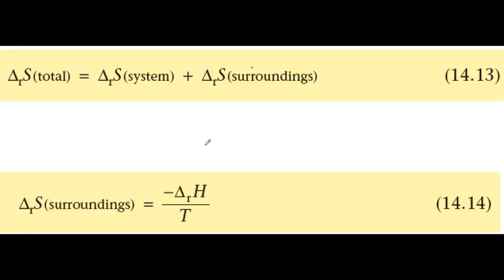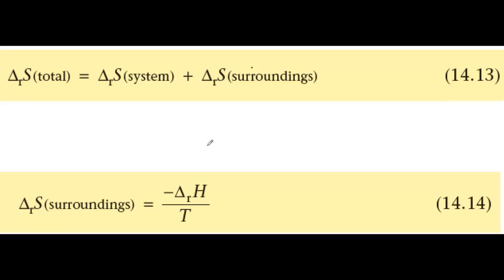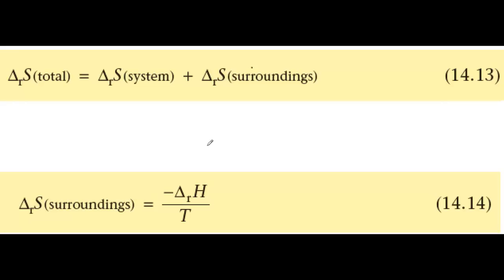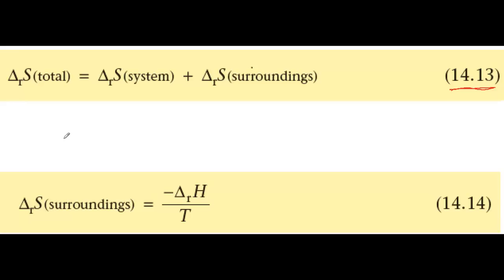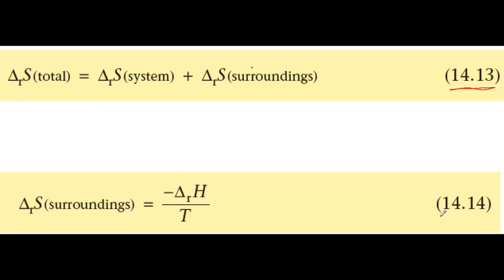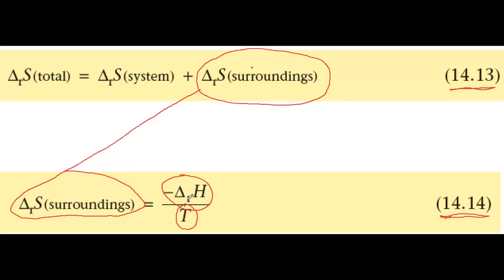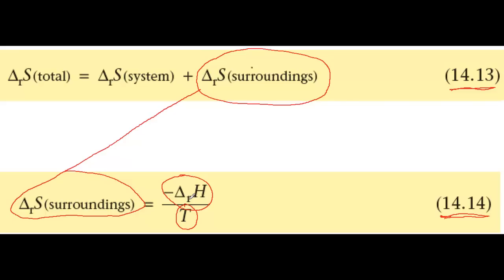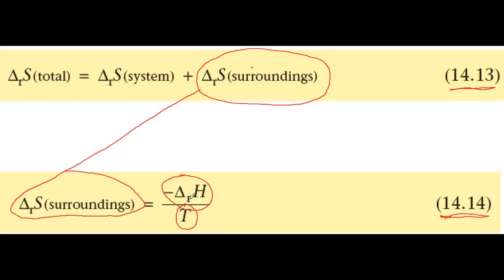Entropy and Gibbs Energy change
In this screencast, John Holman explains entropy change in the surroundings and introduces Gibbs Energy change.